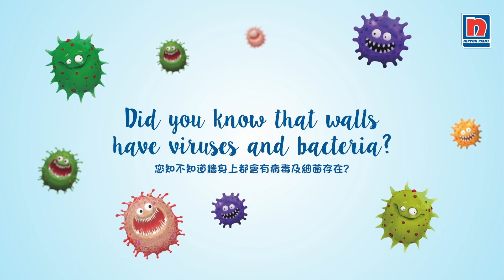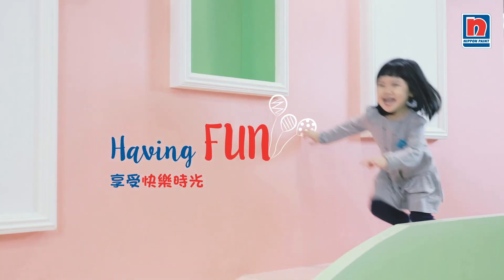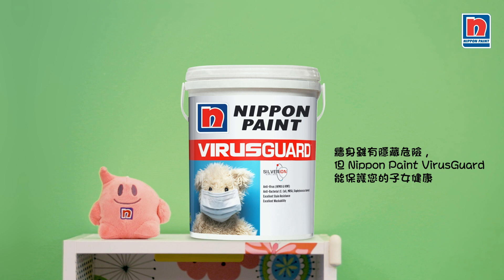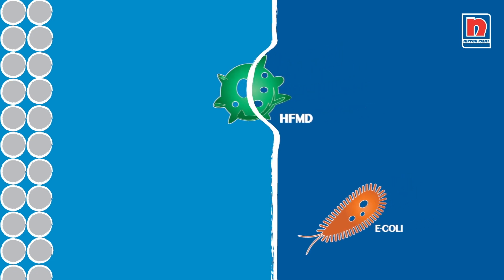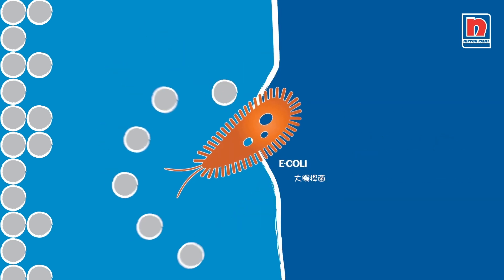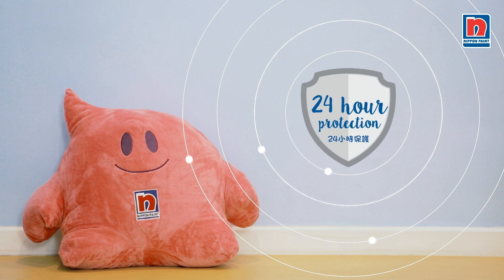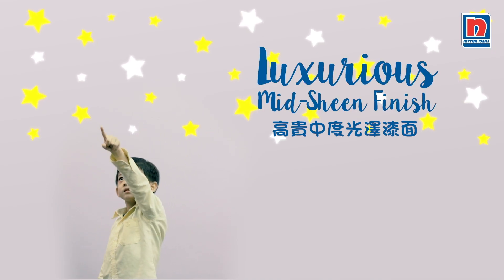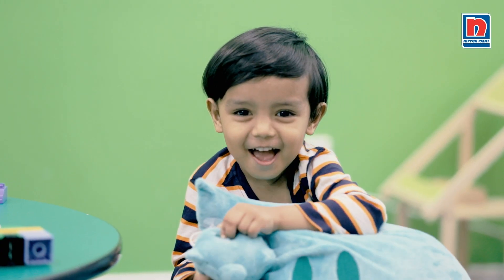Nippon Paint VirusGuard Anti-Viral Paint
Nippon Paint VirusGuard Anti-Viral Paint是能夠對抗多種傳播病毒的創新油漆，能提供衛生、健康及安全的場所環境。它採用銀離子技術，能有效地阻止病毒及細菌繁殖生長，對手足口病（HMFD）和多類型的細菌均為有效。適用於對環境衛生要求高的場所如住宅、托兒所、遊戲室、課室、診所、醫院、辦公室等。

立邦漆彩工房 (旗艦店)
店舖地址：九龍荔枝角道57號B2舖
營業時間： 星期一至日 10:00-19:00